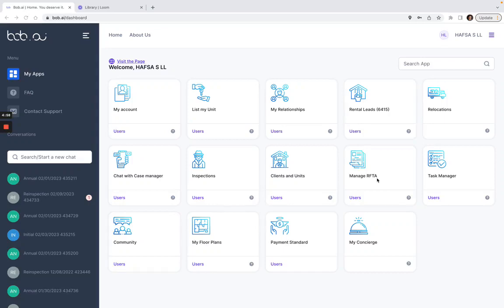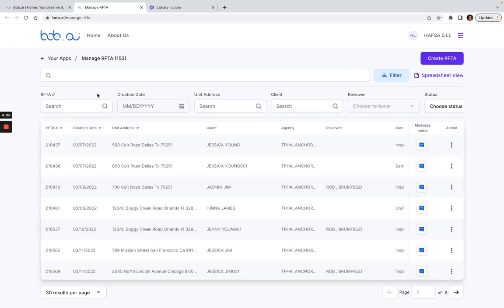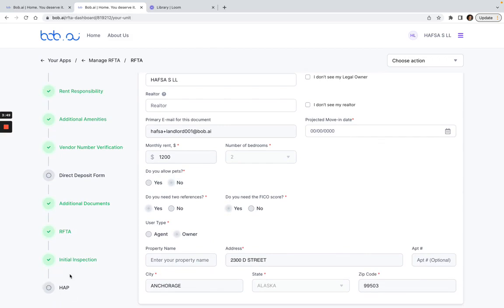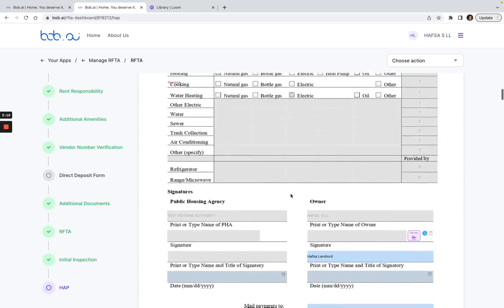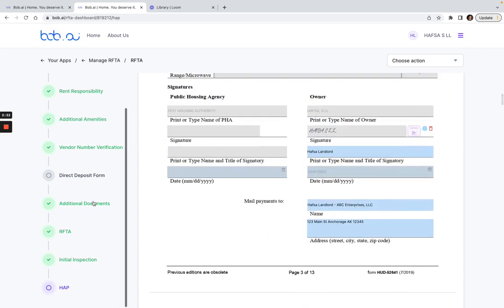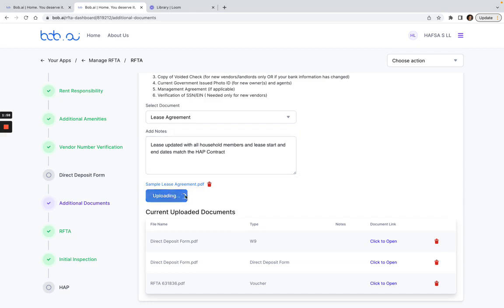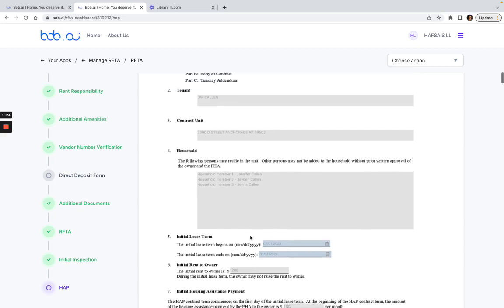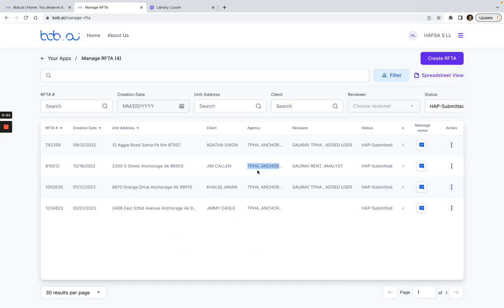HAP Contract for Housing Provider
This is a quick video to assist Housing Providers on signing the Housing Assistance Payment (HAP) Contracts in Bob.ai.

Written steps are:
1. Sign into Bob.ai
2. Click on Manage RFTA
3. Search for the RFTA by #, client, or unit address
4. Go to actions and open RFTA
5. Scroll down to HAP Contract
6. Fill in the Mail Payments to information
7. Attach a copy of the executed lease
8. Sign the HAP Contract
9. Scroll all the way down to page 13 and click "Submit Form"